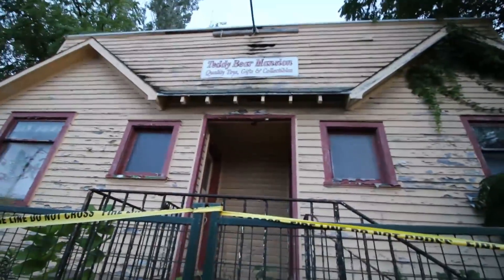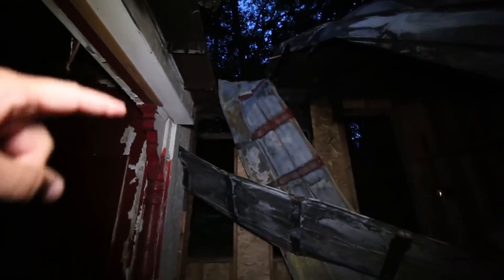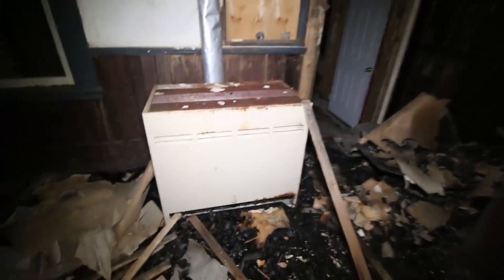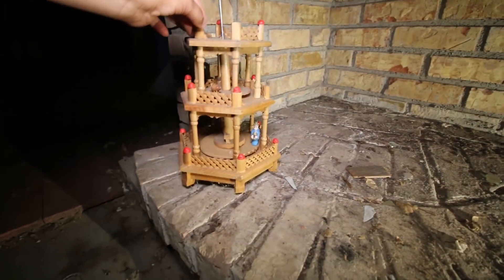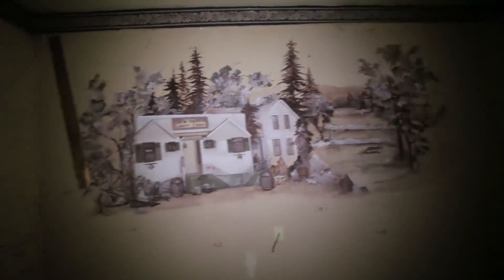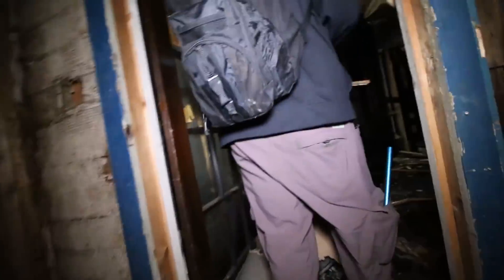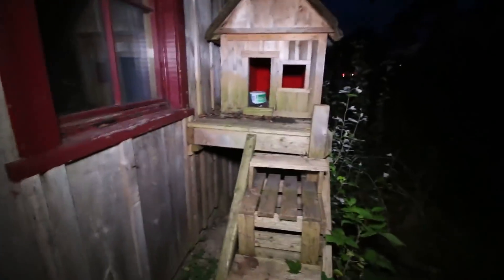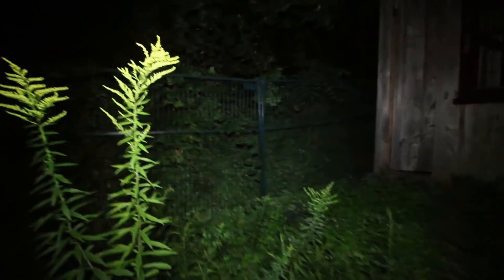(Chucky's PlayGround) Exploring The Abandoned Teddy Bear Mansion (Toys, gifts, collectibles store)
Exploring this Teddy bear mansion

this places was at the grandest stage of any teddy bear store thats why it was called the teddy bear mansion

the history of this place was unknown but the place it is located in the heart of a very busy small town

Popsy - Urbexcarlo (Live chat with you the fans)

Turn Channel Notifications on , PEACE!